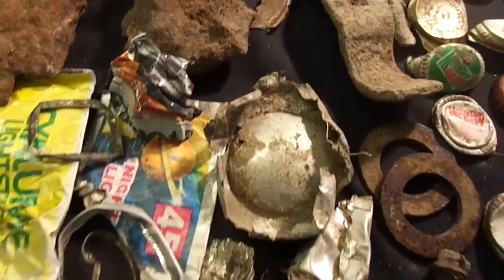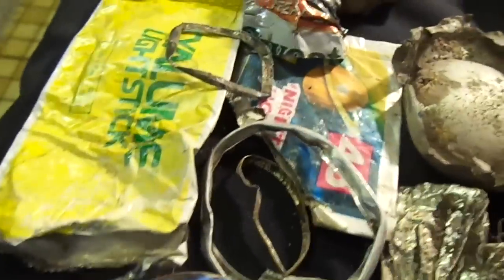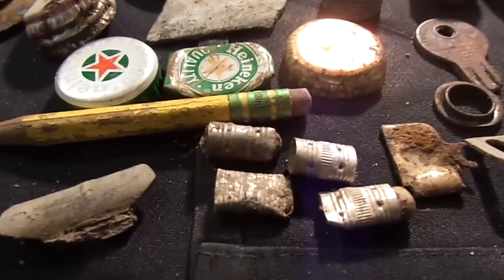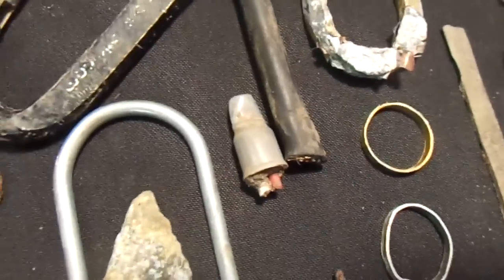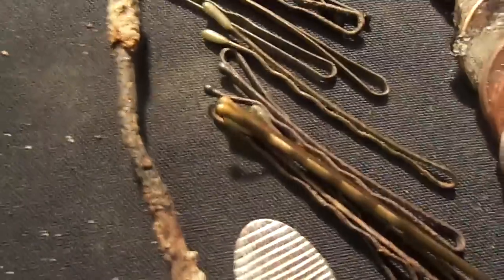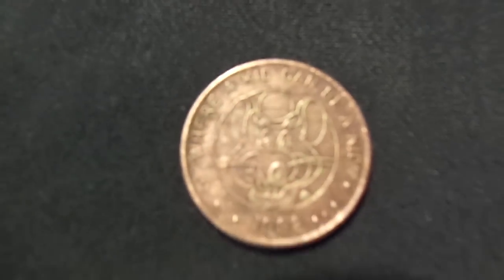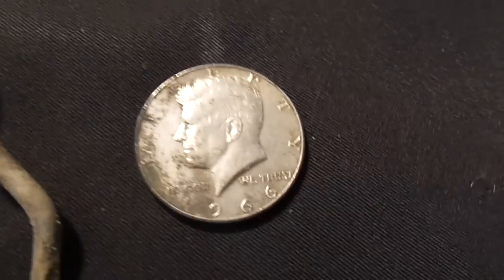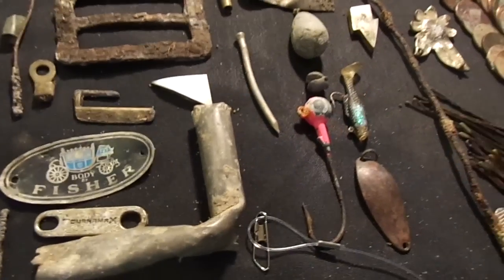Metal Detecting : Beginner to Beginner = Aug 24, 2014 = The End Complete!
YESSSSSSSSSSSS ! Finally I found my 1st Silver Coin ! 1966 JFK 1/2 Dollar. Happy 17th B-Day to Chemical X who helps me with coin polishing and determining if jewelry is Real or Fake. Welcome  MAD DOG  to the Metal Detecting Hunt. A beginner like us and has a passion for Detecting. Very instance and incredible week of Metal Detecting. Back to Lexington and found "Fishing Tackle" . And dug up some heavy metal pieces. Great work out.